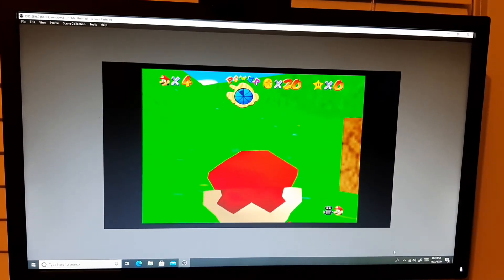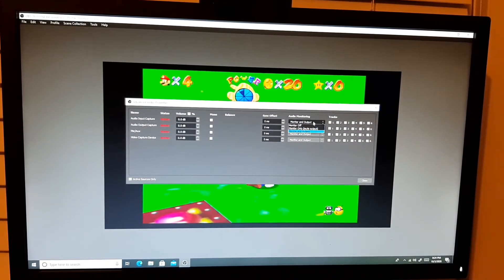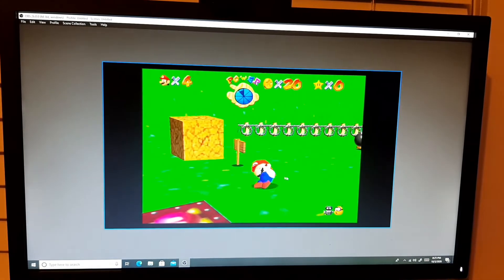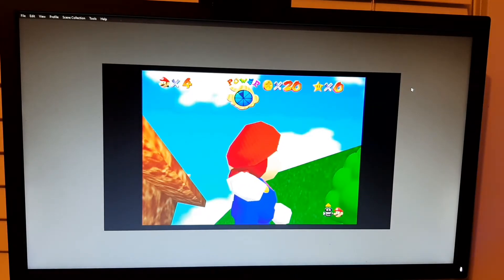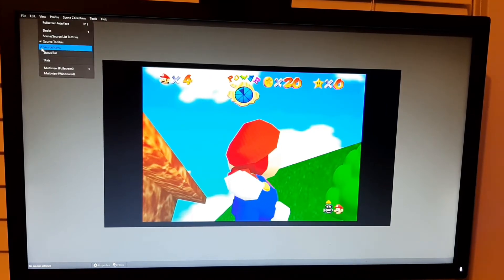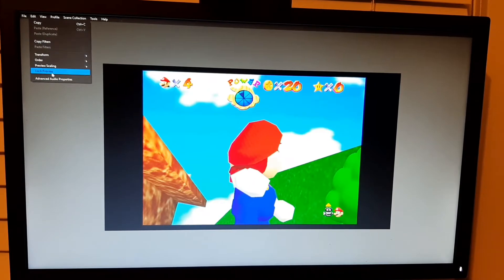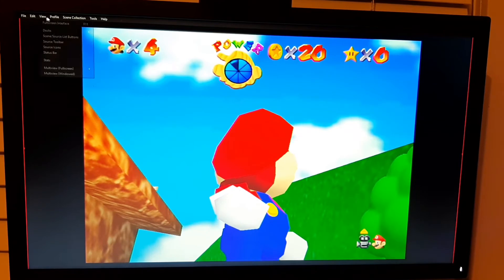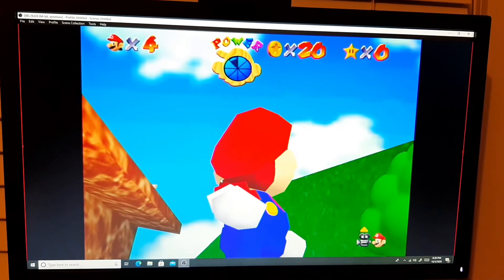How to connect Nintendo Switch to a desktop Part 2 || how to make it in fullscreen?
Part 2 || nintendo switch to desktop || audio || full screen start at 3:25 || display option🙂.
all these things will be tackled in this video so please watch it and this is also applicable to a laptop.

LINK TO WHERE I BOUGHT MY VIDEO CAPTURE DEVICE. PRICE MAY BE CHANGED. IT COULD BE LOWER OR A LITTLE HIGHER. IT DEPENDS ON THE QUANTITY OF YOUR PURCHASE.

LINK WHERE YOU CAN BUY THE NINTENDO SWITCH

This is a short game played to show how to connect and record the game to a desktop

GAME INFO:
SUPER MARIO 3D ALL-STARS
you can visit Nintendo.com/switch-online for more games and fun